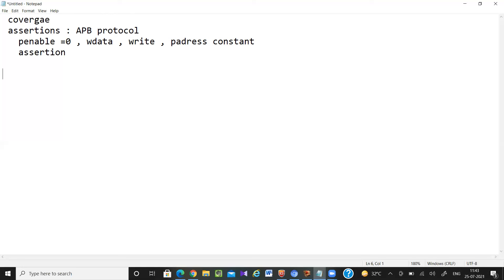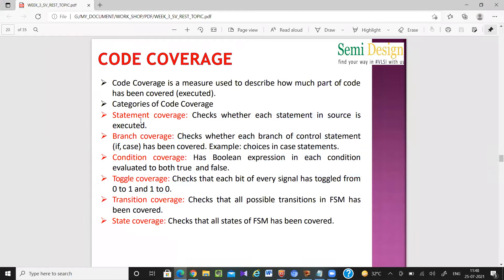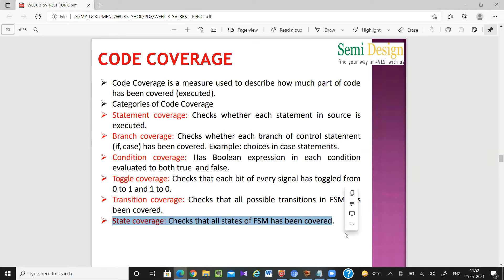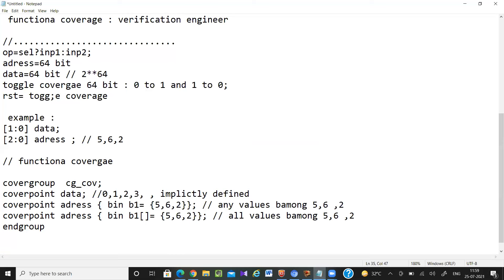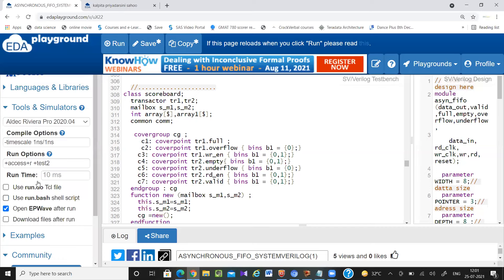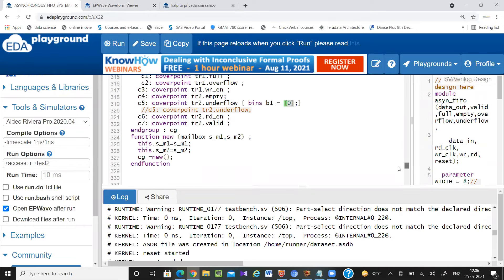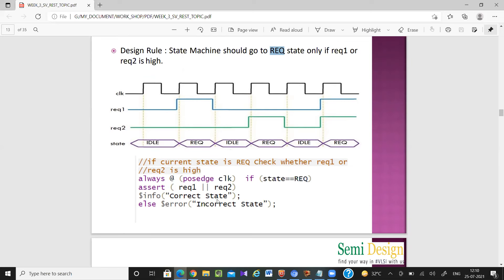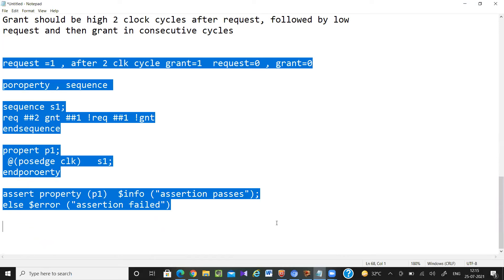FIFO Coverage SystemVerilog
✅ Well Designed for International Masters Students ✅
🚀 ASIC Design & Verification Job Oriented Program 🚀

Tailored Curriculum with Hands on Live Sessions + Recorded Sessions
Global Perspective, Mock Interviews
Timing Flexibility

✅ Best Course for Gaining Industry Experience:
Real-World Projects
Industry Protocols
Expert Instructors

✅ Don’t Miss the Opportunity:
Comprehensive Support
Career Advancement Guidance

💥 Well suited for the freshers eager to dive into the Design verification field, professional looking for brushing up the fundamentals.

👉👉 Do follow Prasanthi Chanda for more VLSI Information, Thank you for the support !